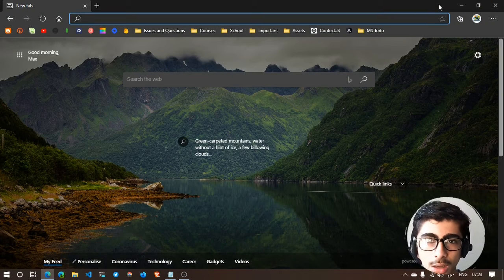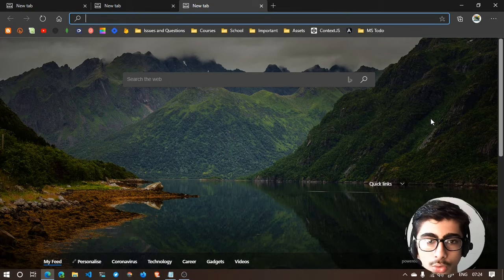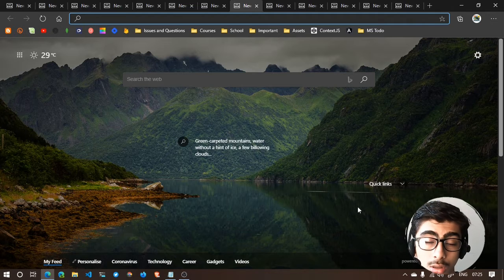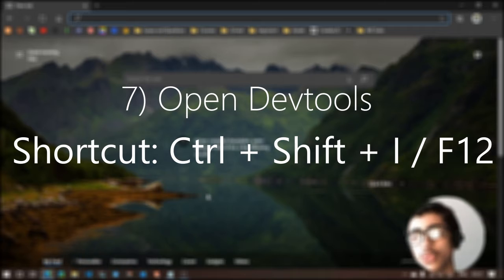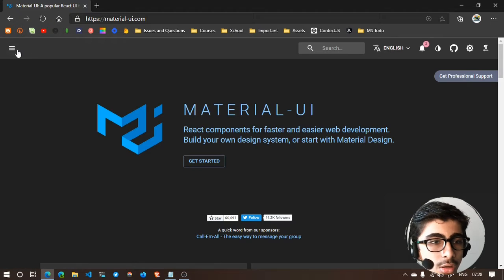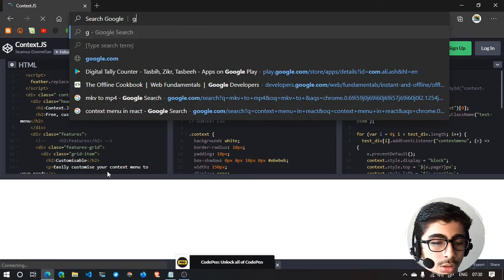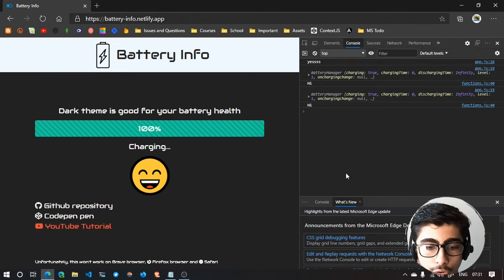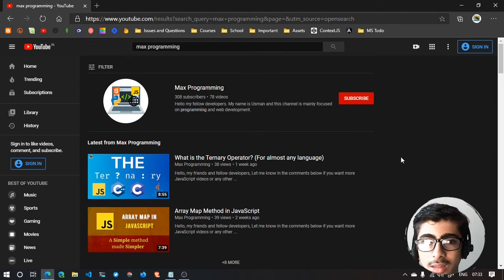11 Useful Browser Keyboard Shortcuts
Hello, my friends and fellow developers, this video is about my pick of simple yet very useful Keyboard Shortcuts to use in your Web Browser.
Most of these WILL WORK on Firefox too.

🔥 Timestamps Start 🔥

0:00 - Introduction
0:32 - Open a new tab
1:01 - Close the current tab
1:34 - Jump to n tab
2:27 - Go to the next tab
2:59 - Open a new window
3:27 - Open an incognito/InPrivate window
3:37 - Open the Devtools
4:20 - Focus Address bar
5:13 - Search with the search engine in the address bar
6:08 - Reload / Refresh
7:21 - Search on any website. [Many people don't know]
8:34 - Conclusion

🔥 Timestamps End 🔥